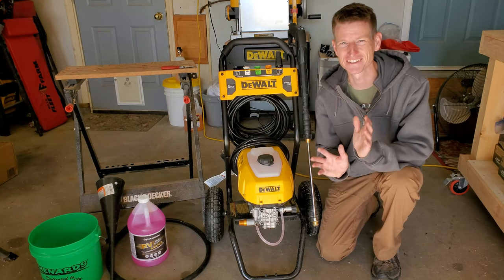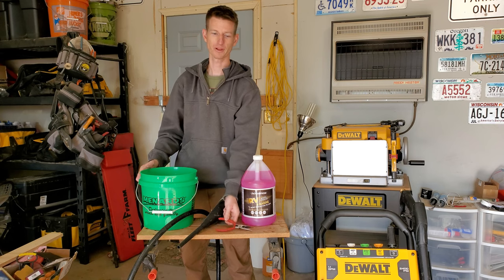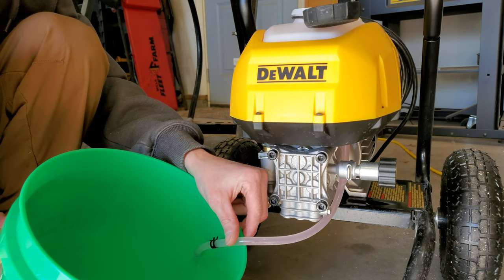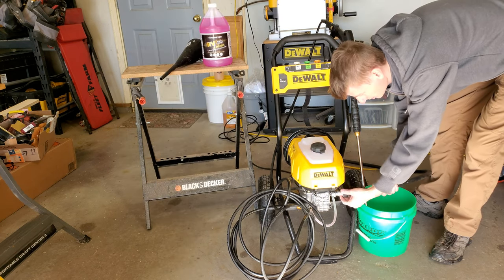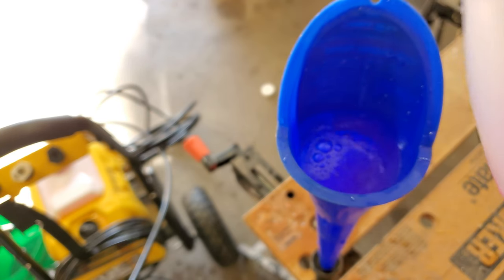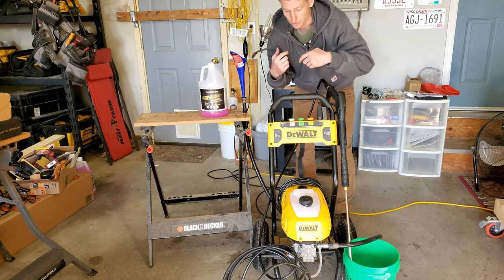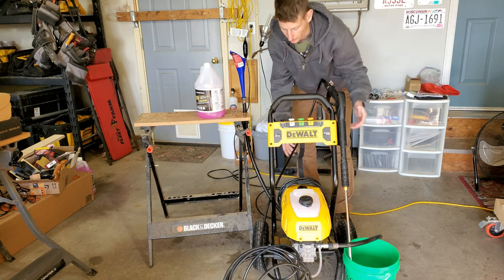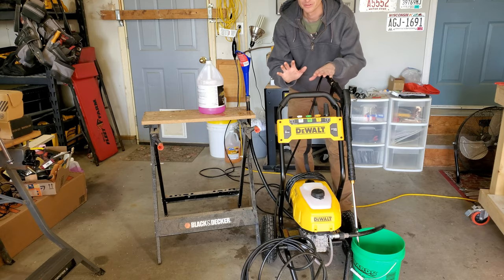Winterizing a Pressure Washer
In this video I'll show you how to get your pressure washer ready for winter storage and protect it from damage due to freezing temperatures.

DeWALT Electric Pressure washer DWPW2400.